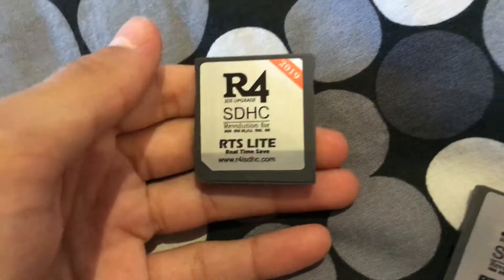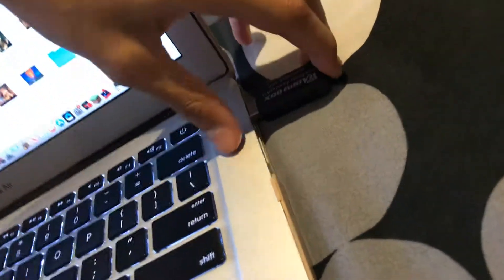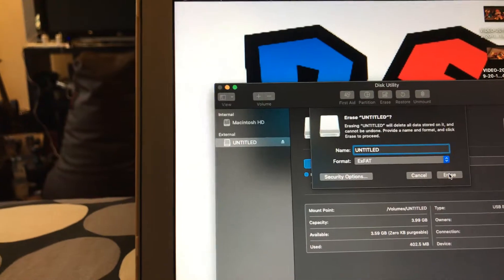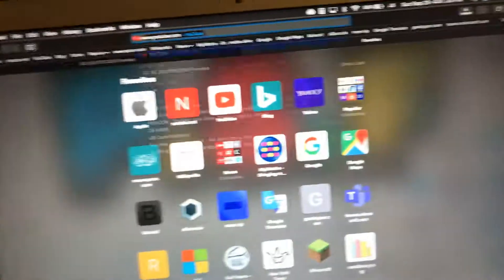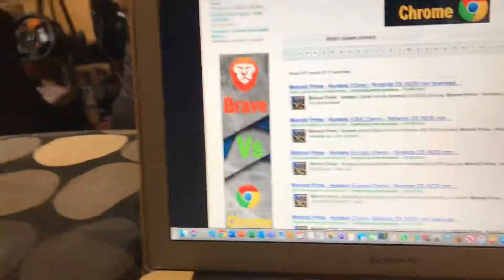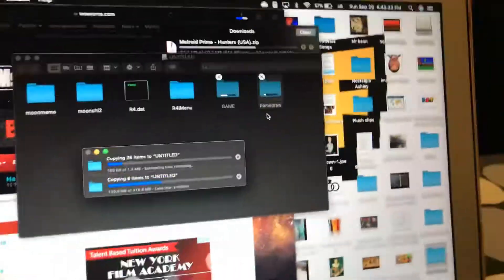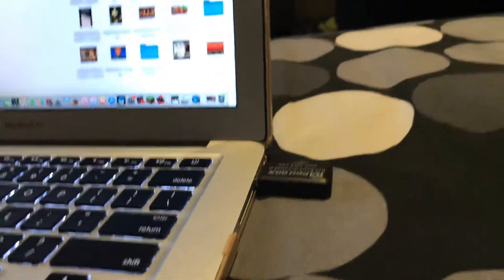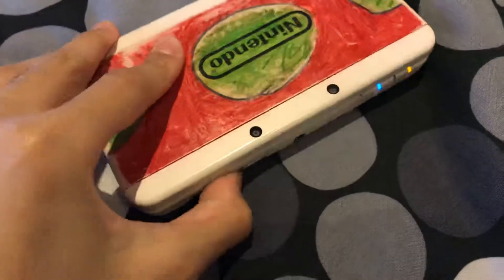Fixing R4 SDHC 2019 RTS LITE ? Menu error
Don’t forget to format it correctly on fat 32

copy and paste this